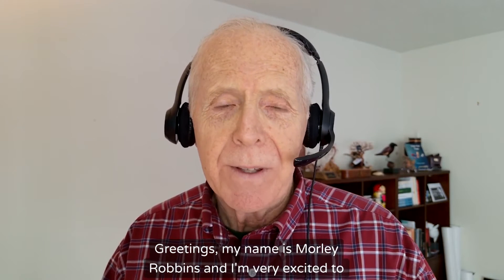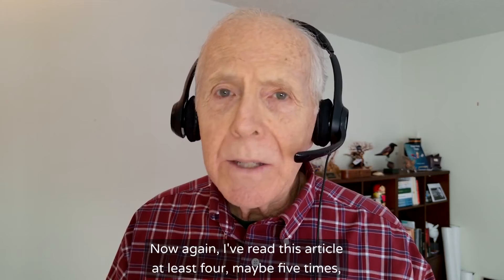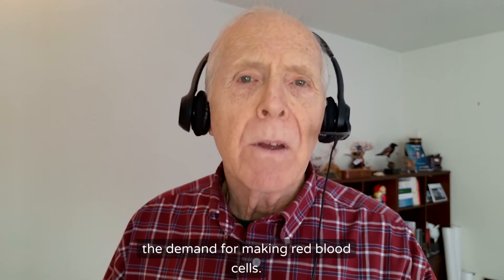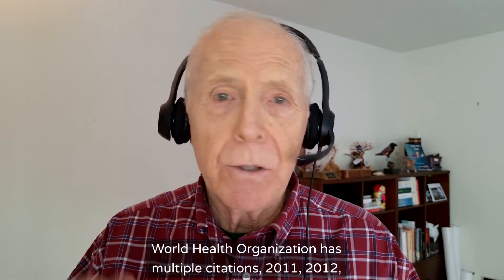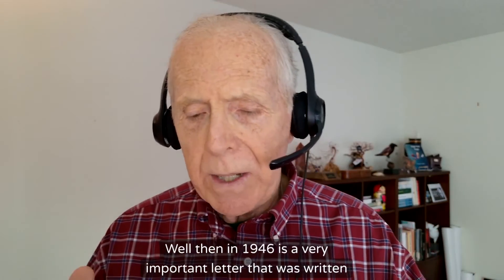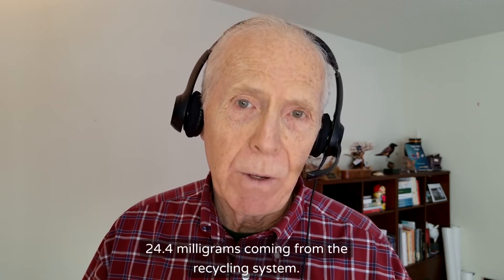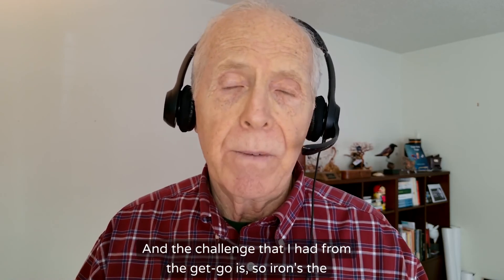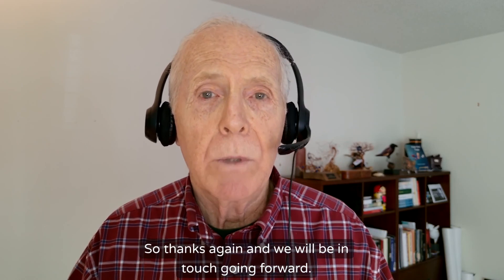The Hidden Role of Copper in Anemia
*Summary*
In this conversation, Morley Robbins explores the intricate relationship between copper and iron metabolism, challenging the conventional understanding of anemia. He emphasizes the importance of copper in iron recycling and discusses historical studies that reveal the complexities of iron deficiency and its symptoms. Robbins argues that the prevalent belief in iron deficiency anemia is misleading and highlights the need for a deeper understanding of nutrient interactions in the body.

*Read Morley Robbins’ book*
Cu-RE Your Fatigue: The Root Cause and How To Fix It On Your Own

*Got questions? Get answers in the RCP Premium Community!*
Join our private, uncensored forum to connect with others on the healing journey — and get direct access to Morley Robbins during live Q&A sessions. Real support, real answers, real community.

*The Root Cause Protocol Institute*
Join Morley Robbins and uncover the real root causes of chronic illness. Through our expert-led training you will gain deep insight into mineral imbalance, oxidative stress, and cellular dysfunction — and become a certified Root Cause Protocol Consultant.

*Chapters*
00:00 Introduction to Copper and Iron Metabolism
02:47 The Confusion of Anemia Types
06:03 Historical Insights on Iron and Copper
08:53 The Role of Copper in Iron Recycling
11:51 Challenging the Anemia Narrative
14:52 Conclusion and Future Discussions

*Takeaways*
Copper plays a crucial role in iron metabolism.
Iron deficiency anemia is often confused with copper deficiency.
The body requires minimal iron intake due to its recycling capabilities.
Historical studies show the impact of copper on iron accumulation.
Beef liver is a rich source of copper, not just iron.
Iron filings used in food fortification are toxic.
Ferritin levels are not reliable indicators of iron status in inflammation.
The recycling system provides the majority of iron needed by the body.
Stress affects red blood cell production and maturation. Understanding nutrient interactions is vital for health.

*Keywords*
copper, iron metabolism, anemia, health, nutrition, copper deficiency, iron deficiency anemia, red blood cells, ferritin, recycling system

*Important Papers Mentioned*
Andrews, N. C. “Disorders of Iron Metabolism.” The New England Journal of Medicine 341, no. 26 (December 23, 1999): 1986–95.
Cook, J. D., W. E. Barry, C. Hershko, G. Fillet, and C. A. Finch. “Iron Kinetics with Emphasis on Iron Overload.” The American Journal of Pathology 72, no. 2 (August 1973): 337–43.
Greenberg, G. R., and M. M. Wintrobe. “A Labile Iron Pool.” The Journal of Biological Chemistry 165, no. 1 (September 1946): 397.